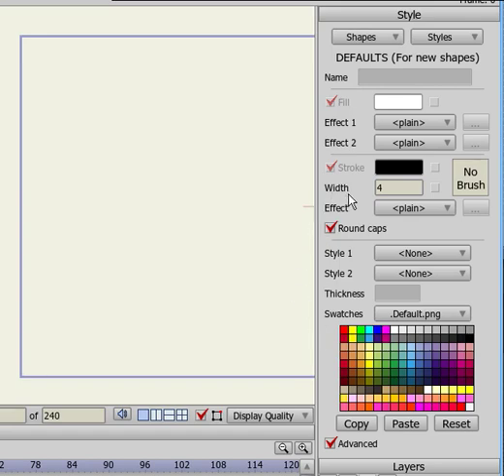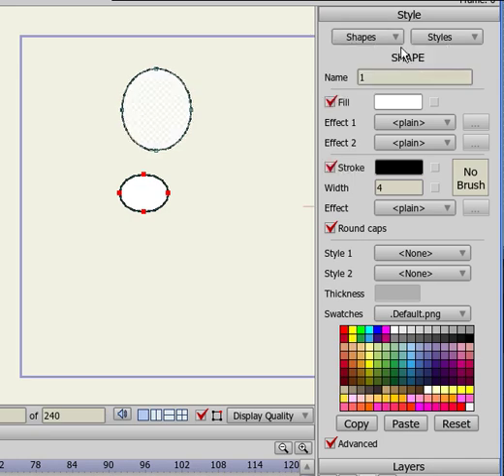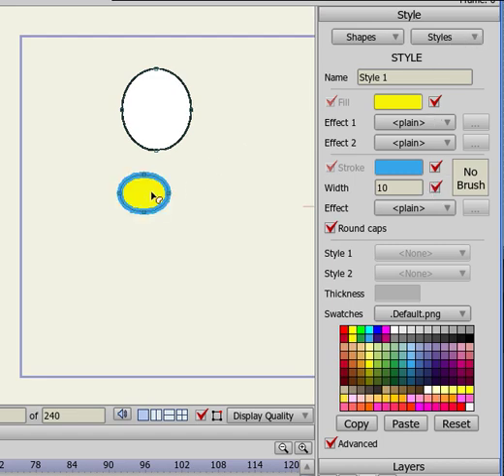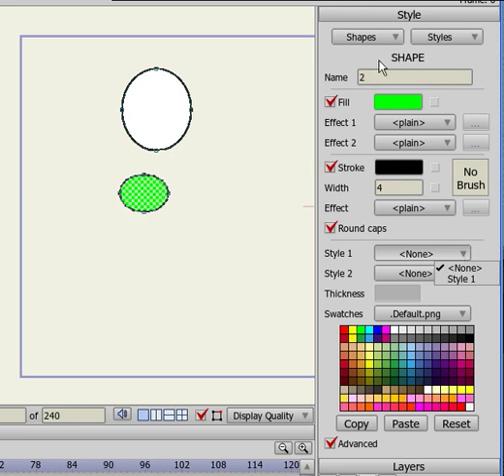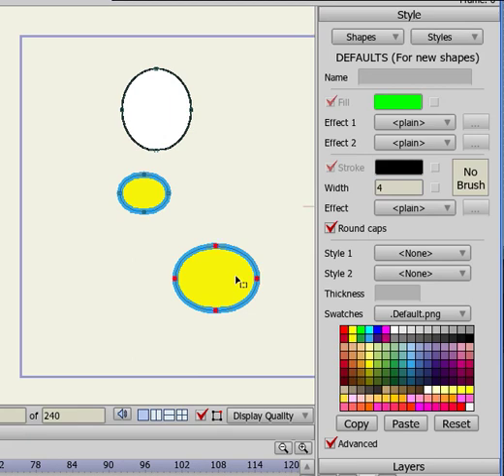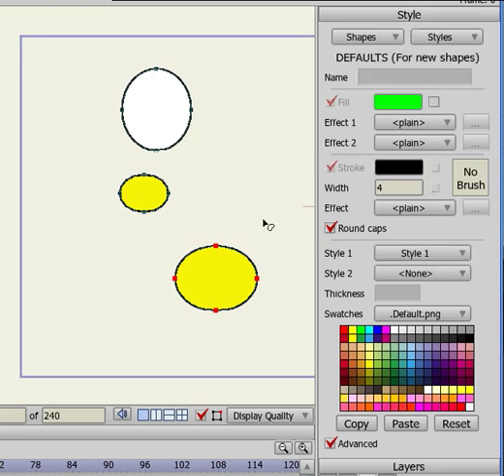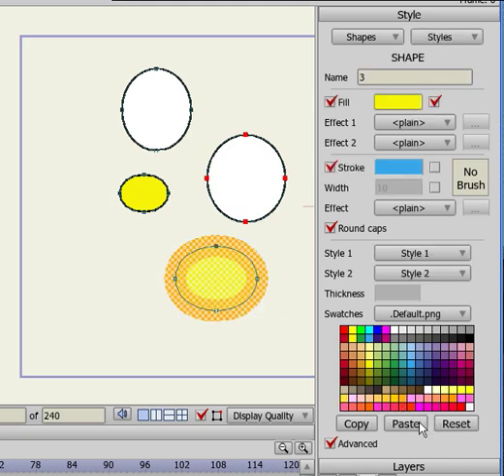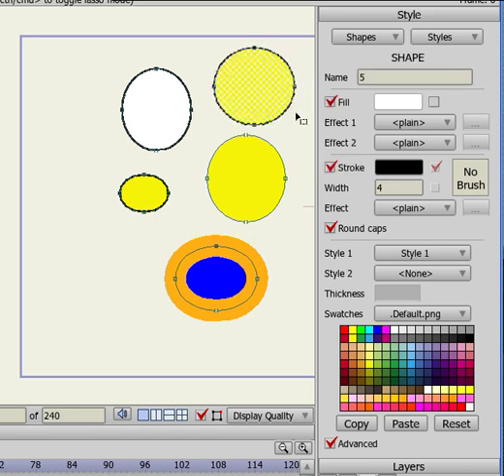Anime Studio Style Window Tutorial